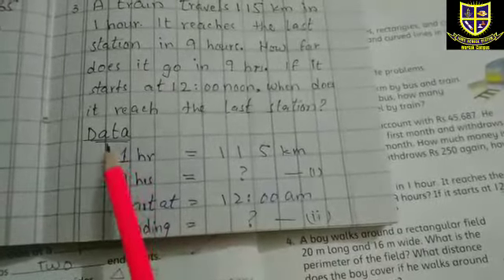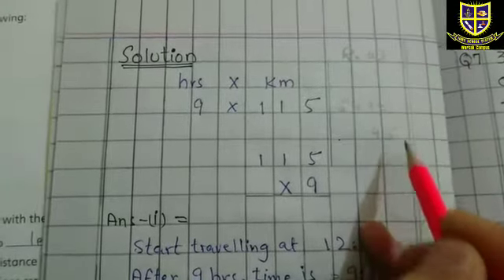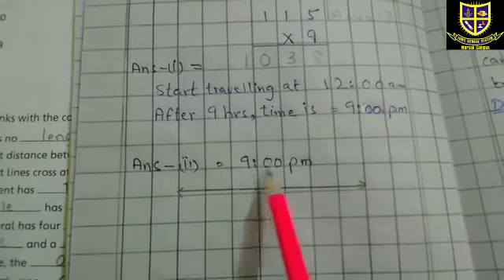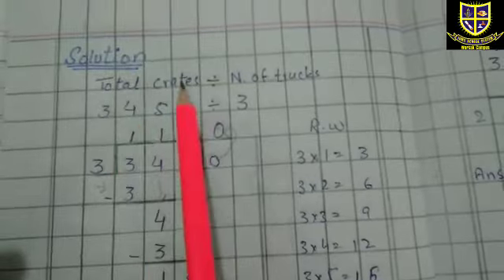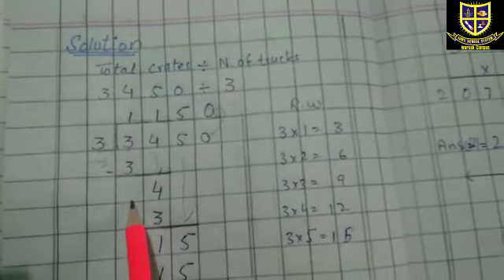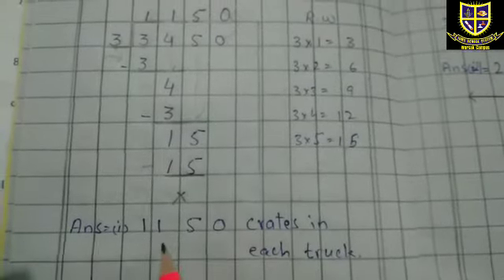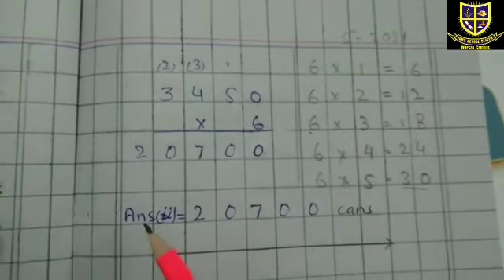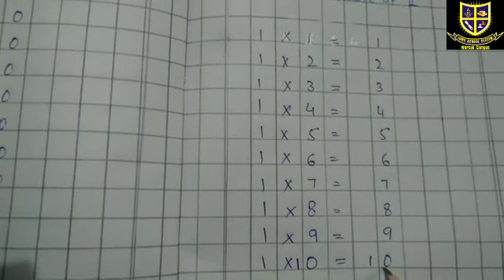Class:4th Maths lesson Wednesday(19-05-2021)